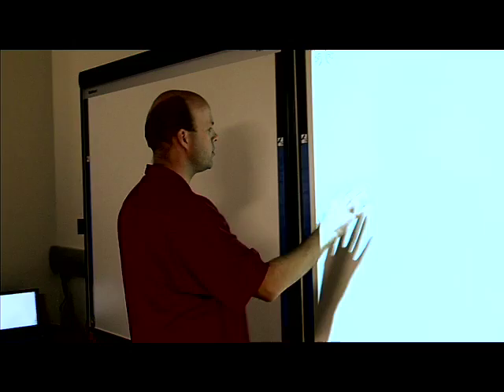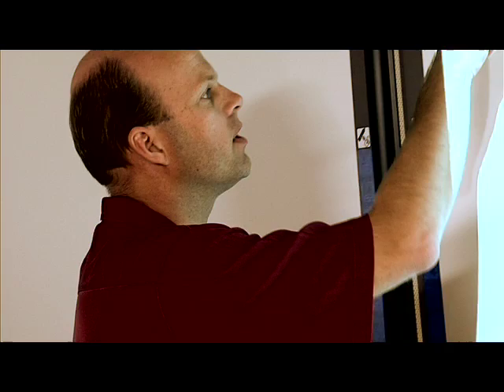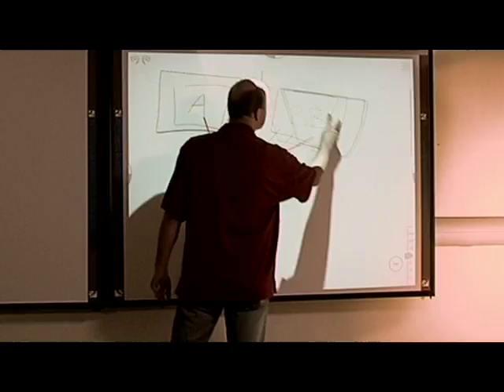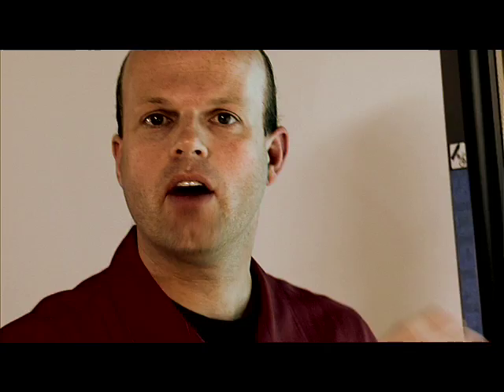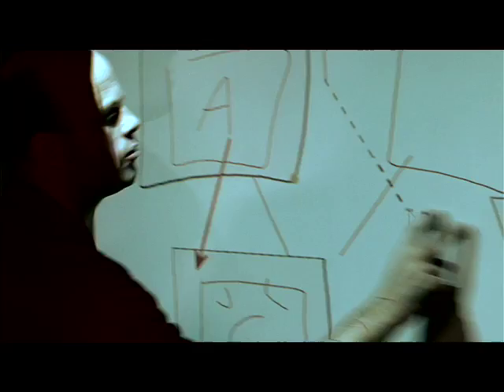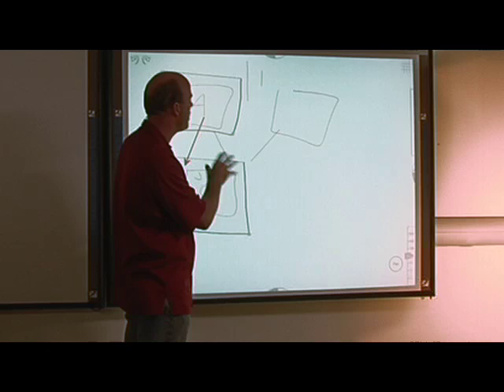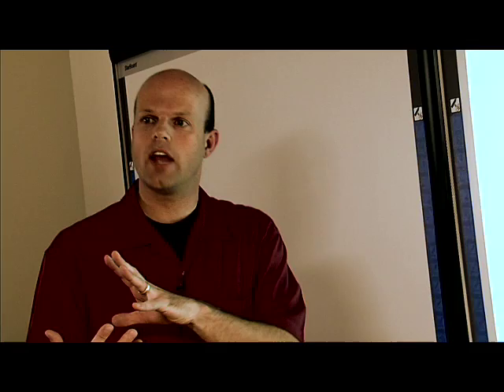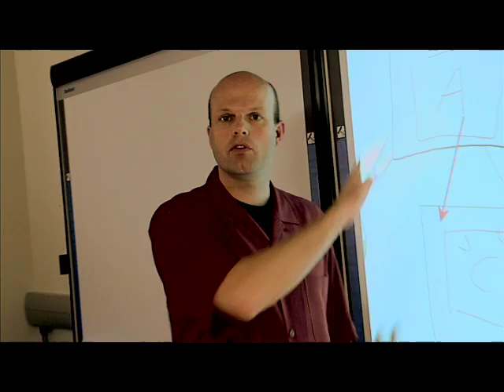Andre van der Hoek - Hitachi StarBoard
The UC Irvine Teaching, Learning and Technology Center abd Bren School of Information and Computer Science present an interview with Andre van der Hoek on new educational technology: The Hitachi StarBoard